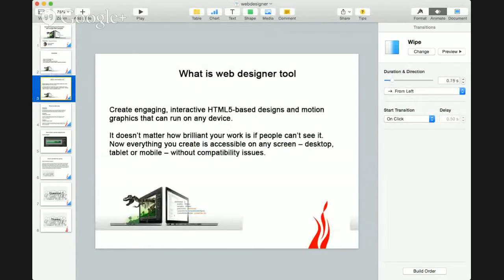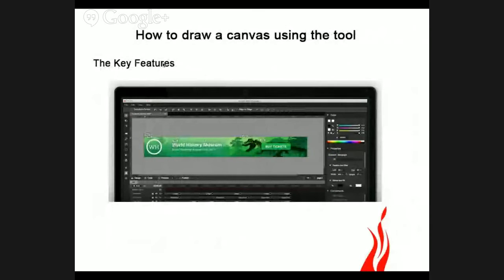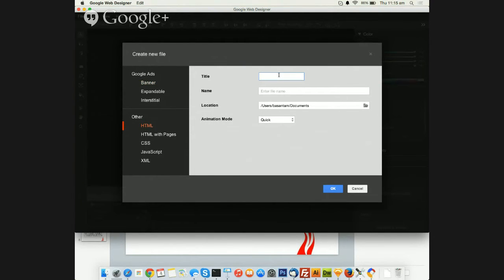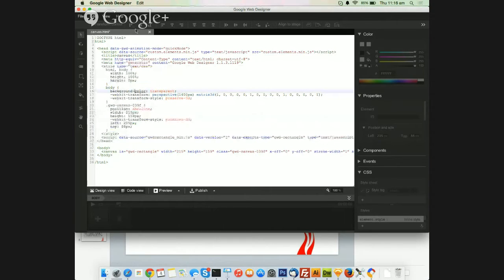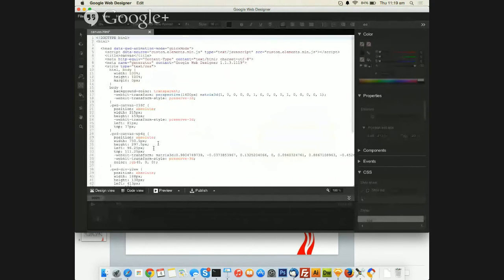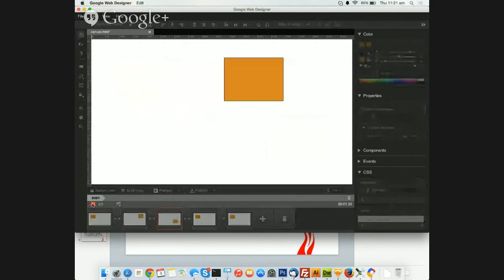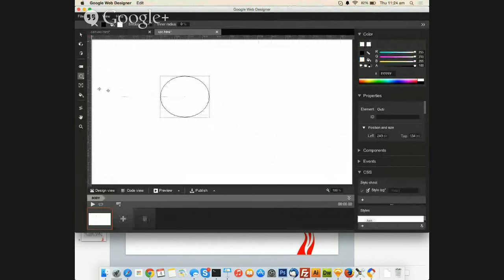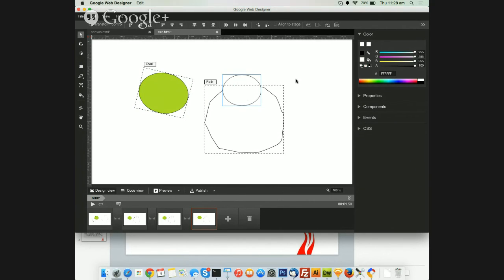Canvas drawing and Animation with Google Web Designer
Create engaging, interactive HTML5-based designs and motion graphics that can run on any device.
Using google Web designer tool any one can draw any type of canvas and make the canvas animated without writing JavaScript code.